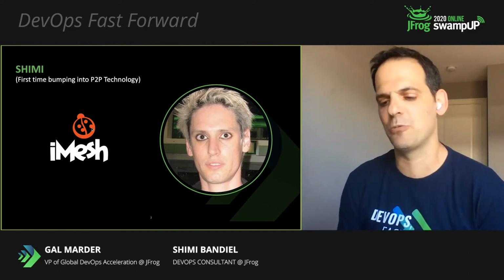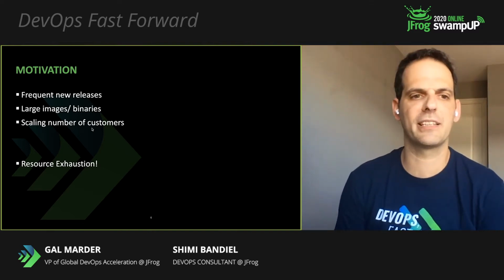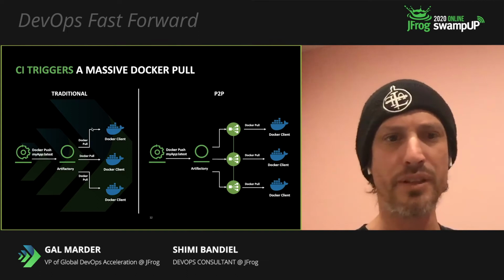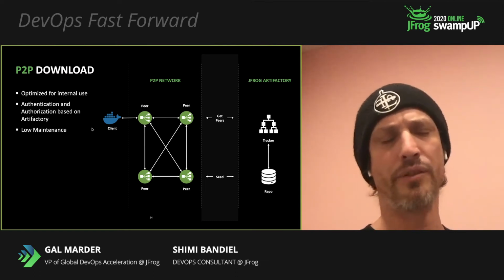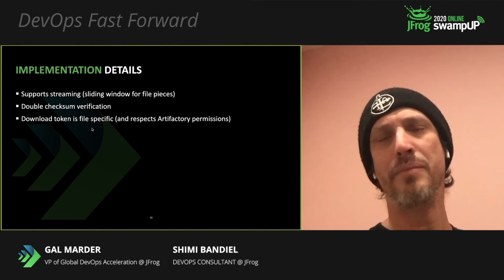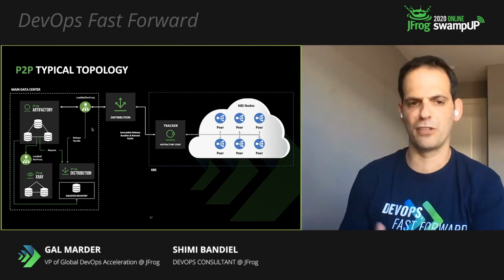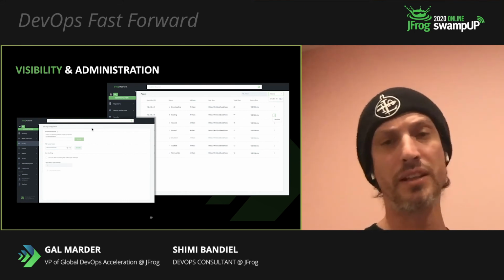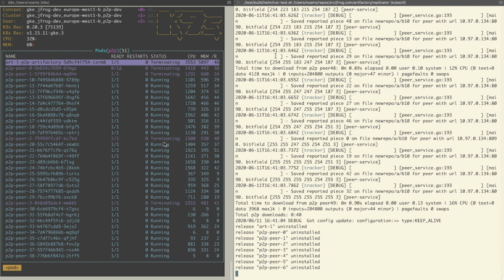Bending Space-Time with the Help of Your Peers - "Gal Marder, Shimi Bandiel, JFrog"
Best practices in building and deploying with Docker using JFrog Artifactory

The rise of CD using Docker and K8S changed the game in many ways and created tons of value. But, like everything good, it also creates new challenges, especially for large organizations. One of these challenges is the need to deal with bursts of downloads from different environments whenever a new release is being published. The limitations of physics are met when you have to download heavy Docker images to a large number of environments. In this session, we will break the law of physics by using a brand new P2P technology to handle this new challenge.